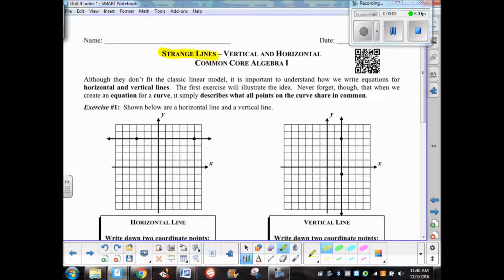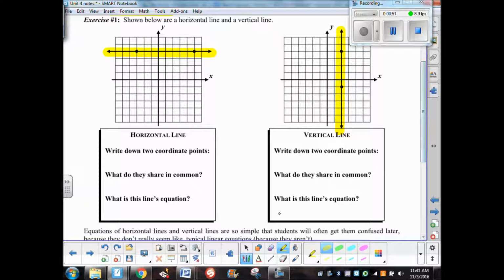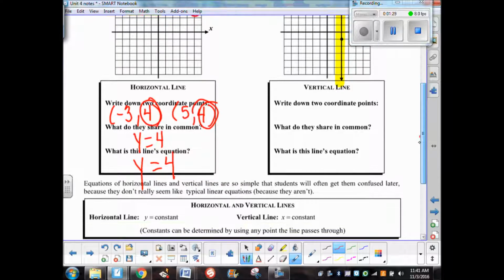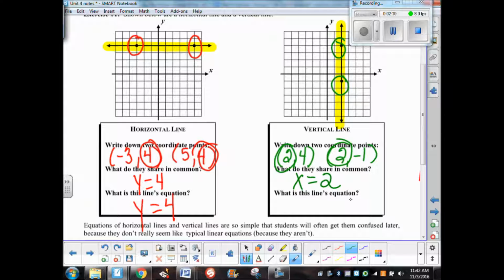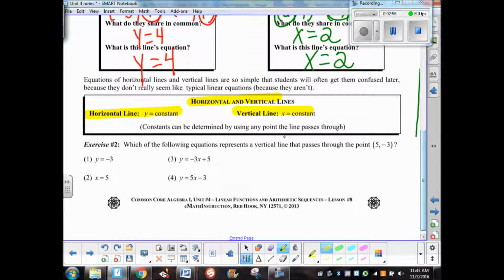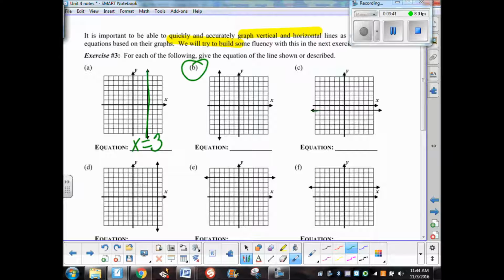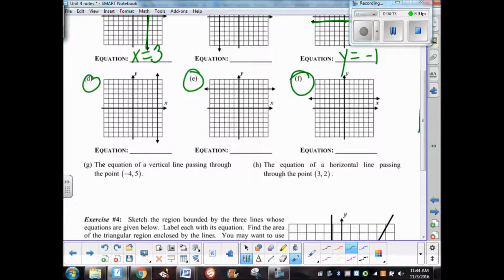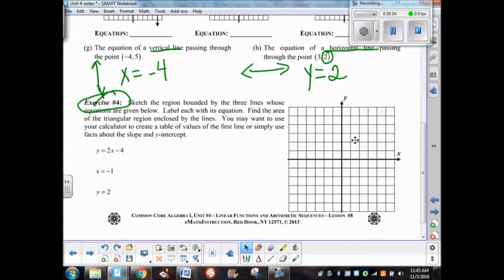Unit 4 Alg lesson 8